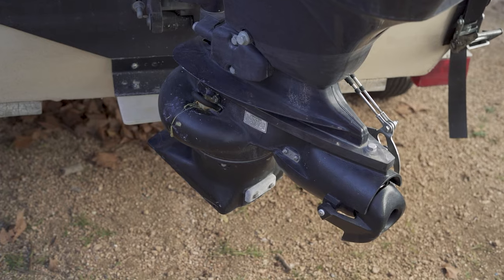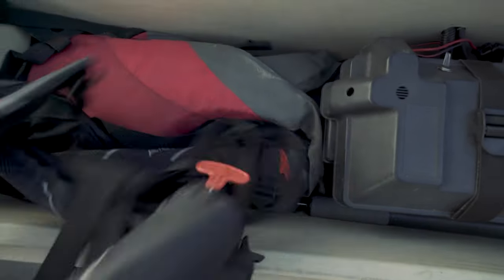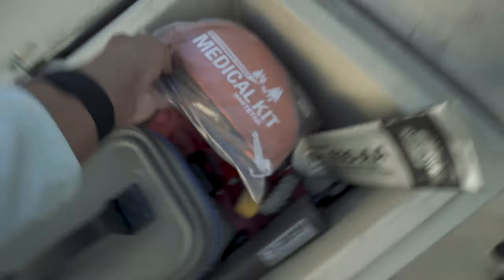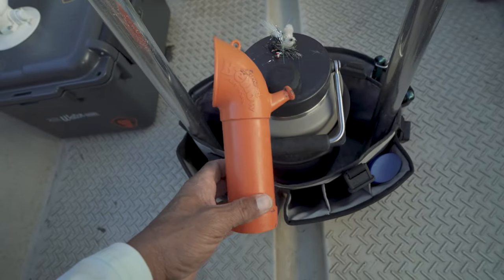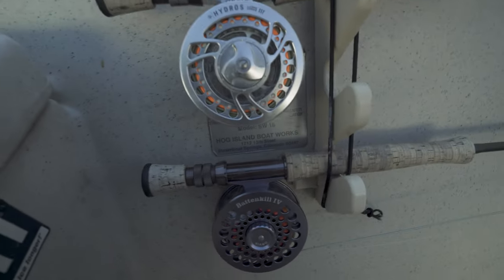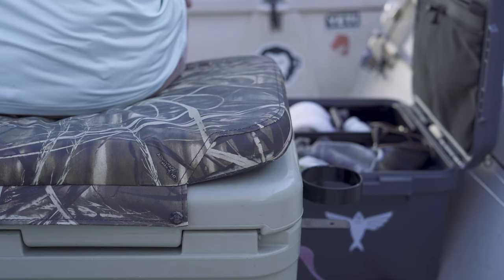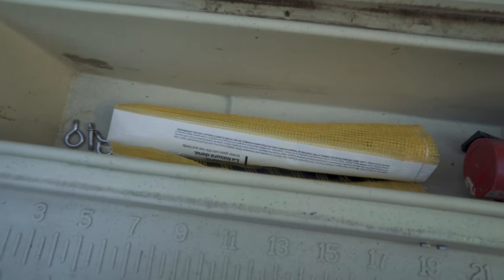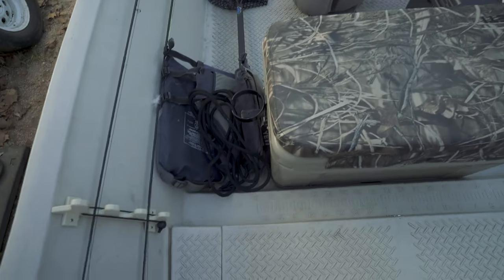What's In My Boat? Everything for a Day on the Water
This is everything I have in my Hog Island SW16 jet boat.  This is all the gear I carry for a day on the river when I am guiding or just fishing with friends or my family. Everything I need and nothing I don't.